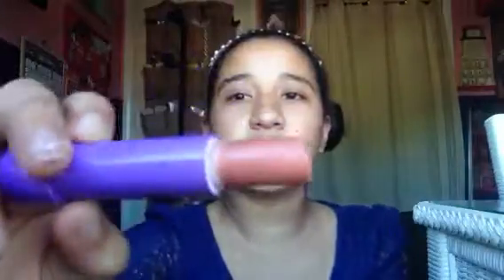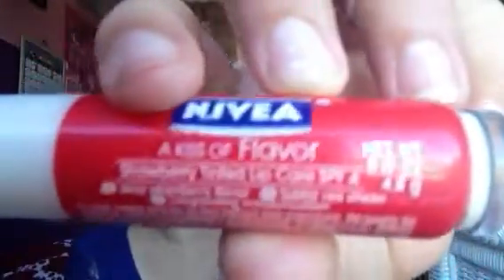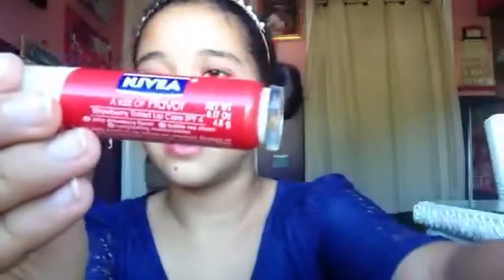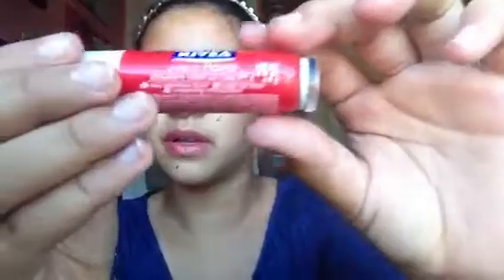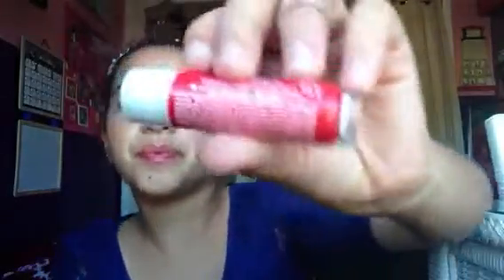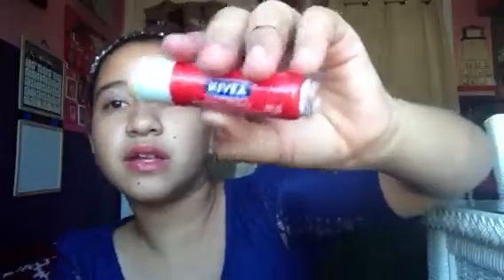Favorite lip products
These are just some of my favorites I have at the moment

BTW first video omg so exited !